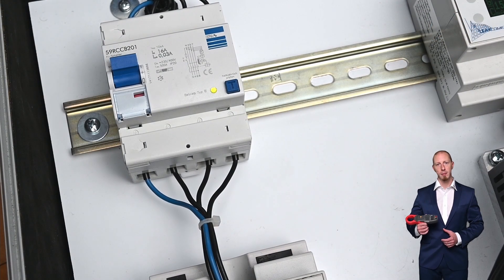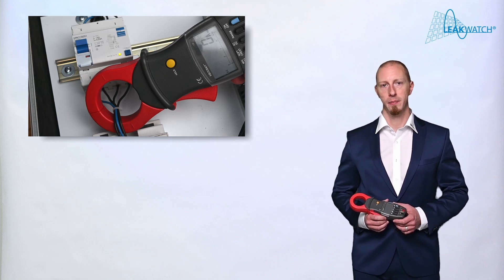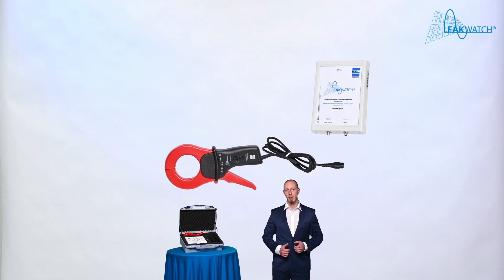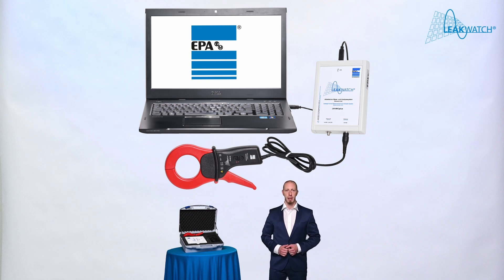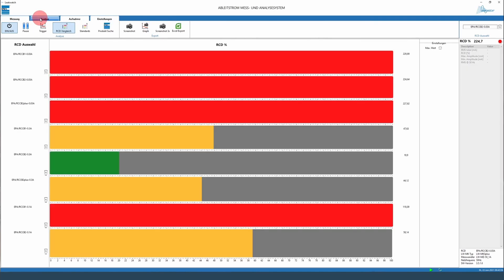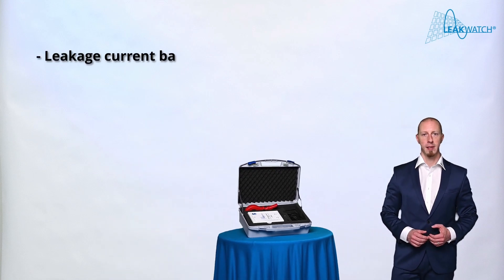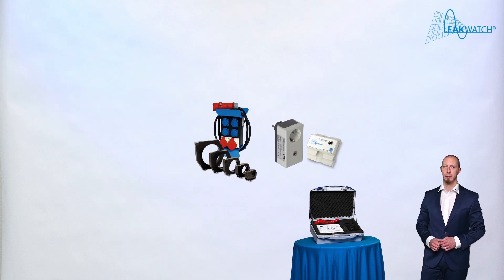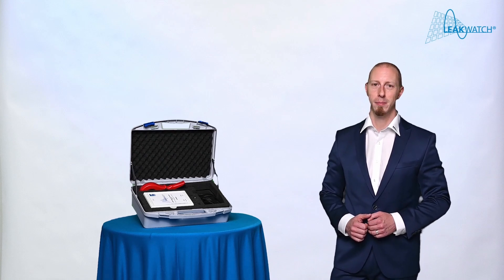LEAKWATCH - Measurement and analysis of residual current and leakage current in detail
The LEAKWATCH measuring and analysis system was specially developed for measuring leakage currents (residual currents).

It offers the possibility to relate the measuring signal directly to the tripping characteristic of all well-known, all-current sensitive residual current circuit breakers (type B/B+) available on the market. The degree of utilisation of the selected residual current device (RCCB) can be seen immediately by means of a percentage display and a coloured traffic light display.

The frequency analysis and a consideration of the effective values of individual frequency components provide valuable assistance in leakage current balancing and the selection of possible filter measures (e.g. low-leakage mains filters, leakage current compensation or similar).

What exactly the LEAKWATCH measuring and analysis system is and how to use it is explained in this video!